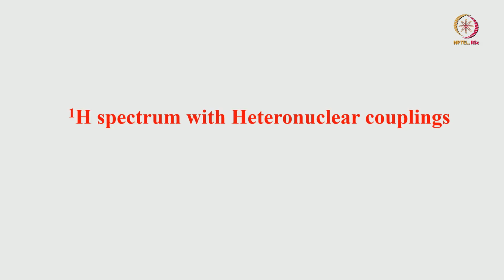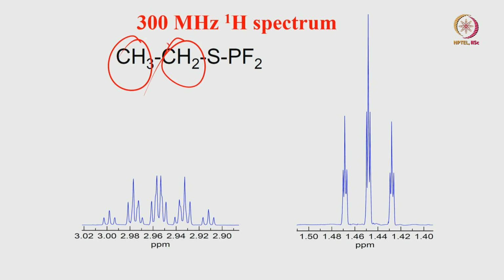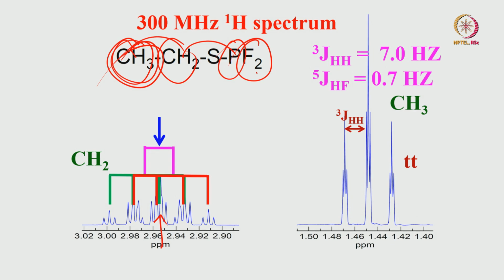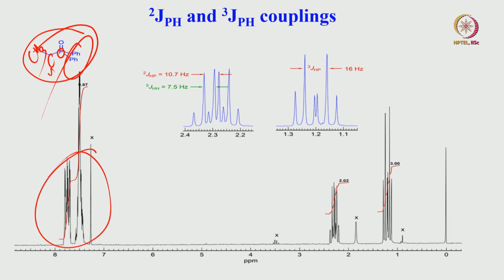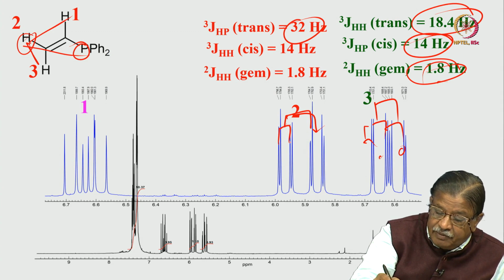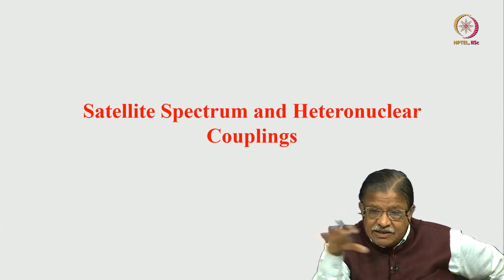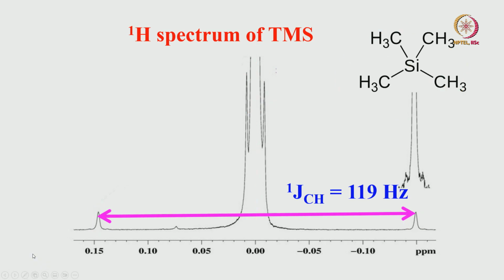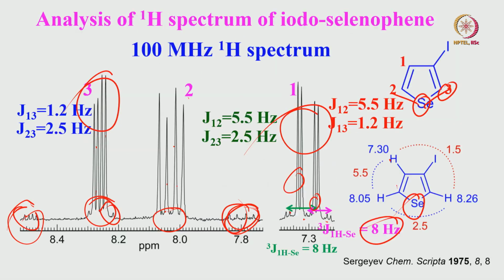Coupling of 1H with other nuclei-I